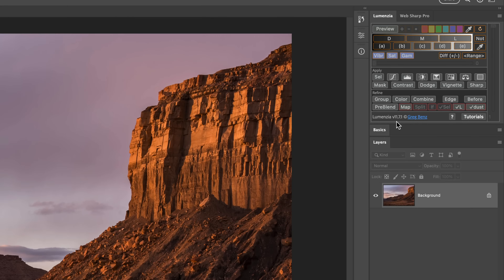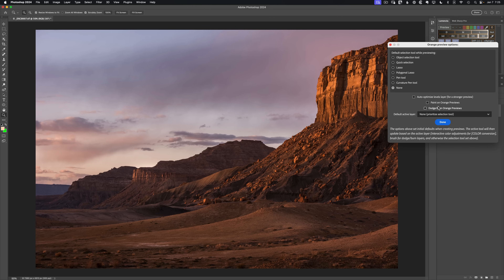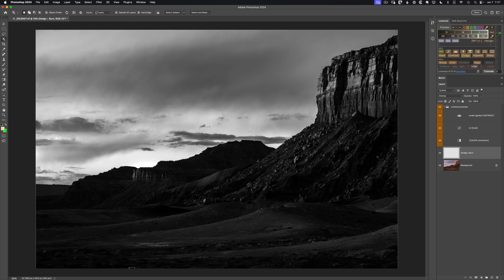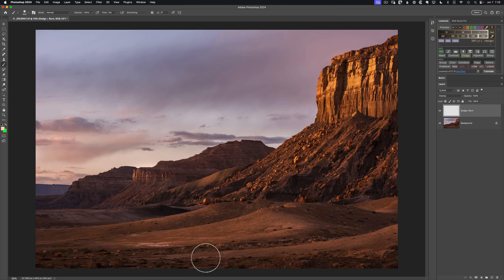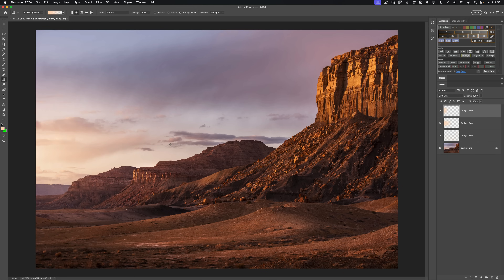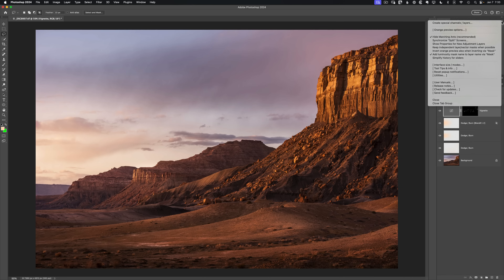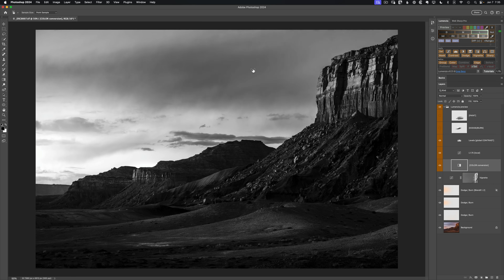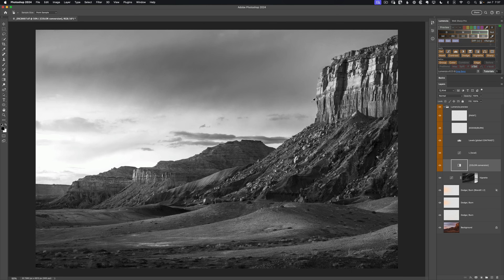Custom luminosity masks with Lumenzia v11.7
The Lumenzia luminosity masking panel for Photoshop now features completely interactive previews so you can quickly click and drag to target specific colors or subjects in addition to luminosity.